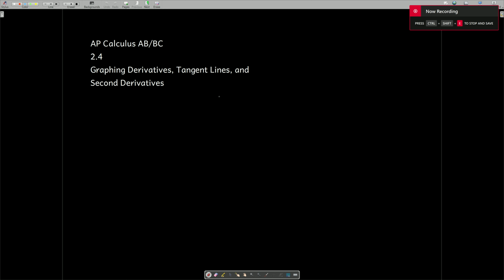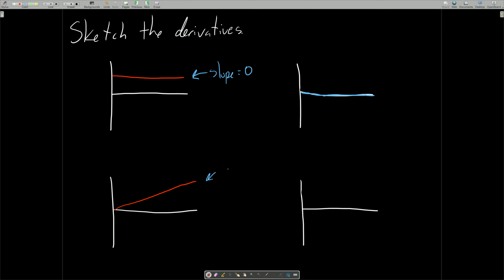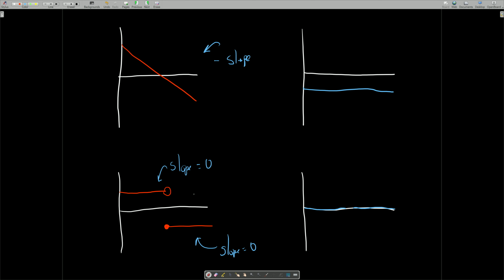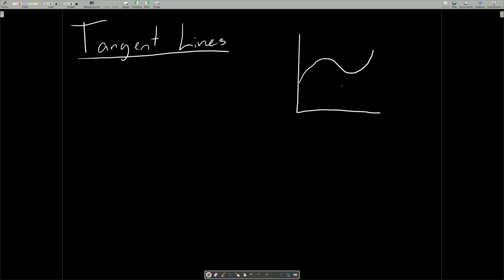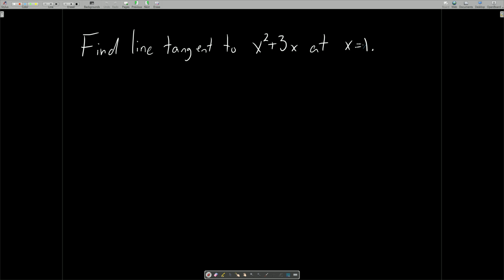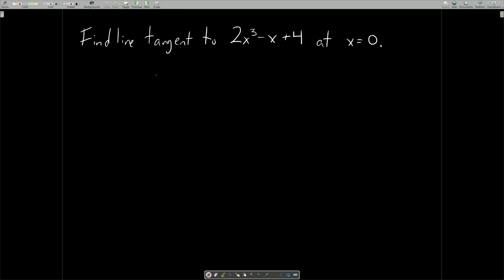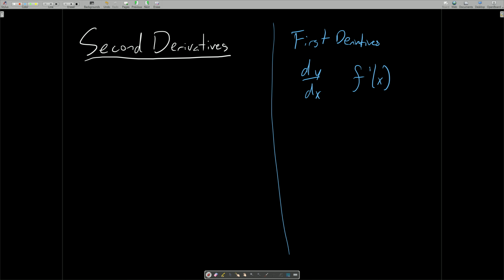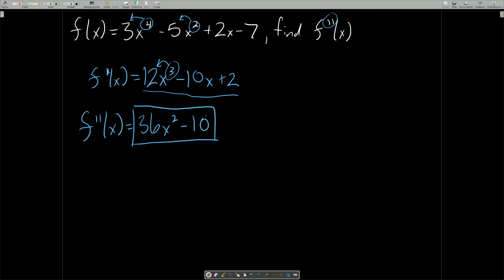AP Calculus AB/BC: Graphing Derivatives, Tangent Lines, and Second Derivatives